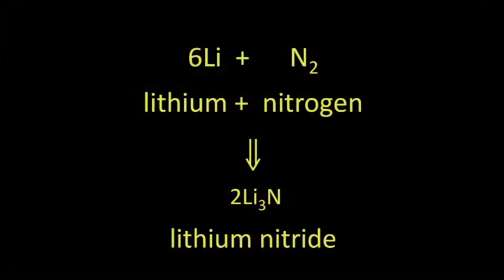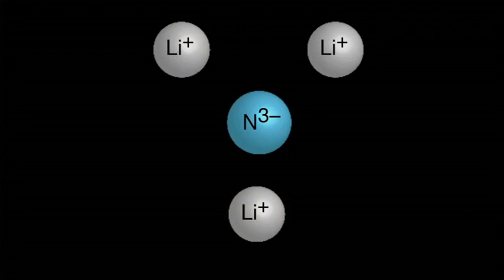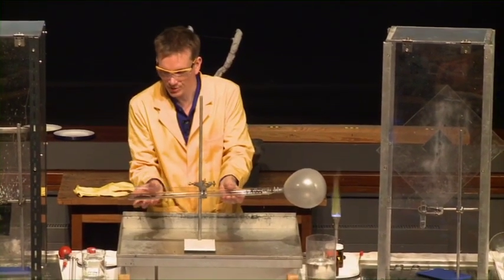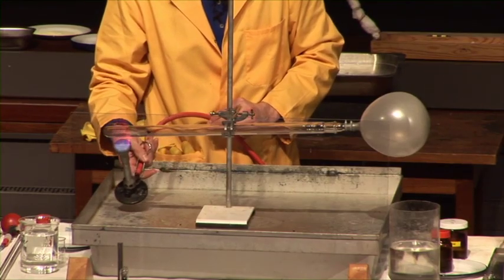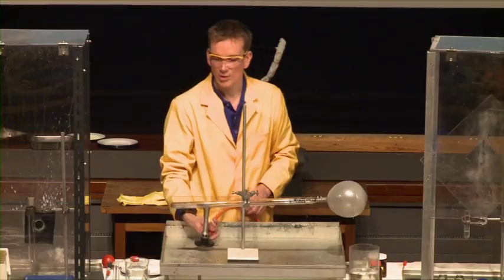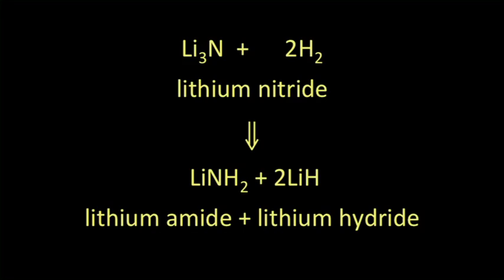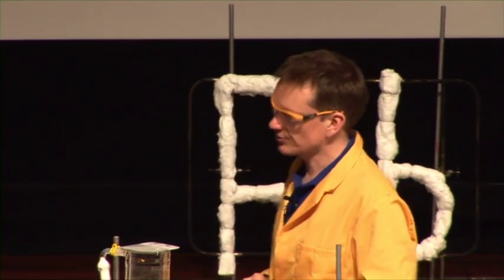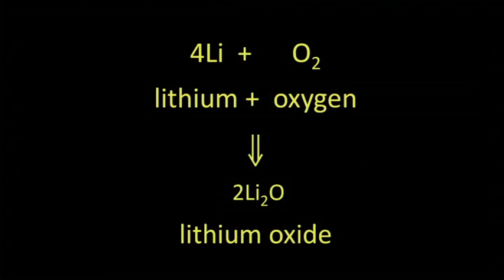Alkali Metals - 11 Lithium nitride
Exploring the uses of lithium nitride - the product that forms when lithium reacts with nitrogen in the air.